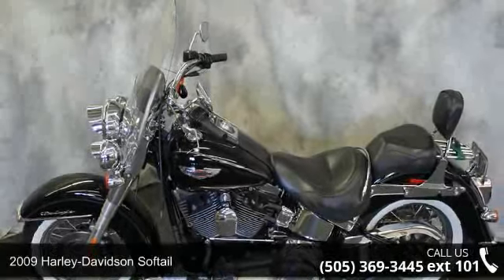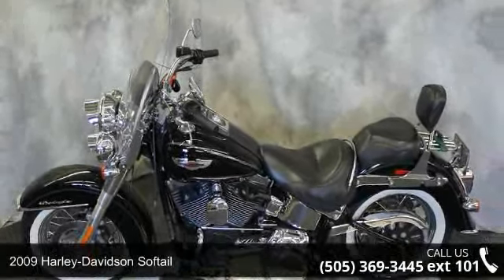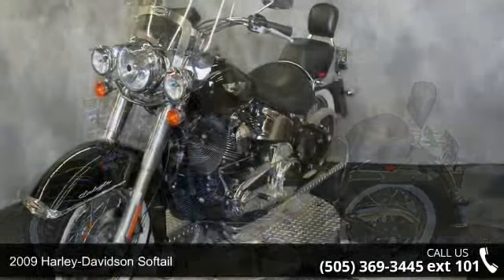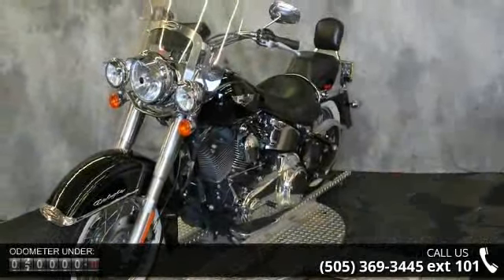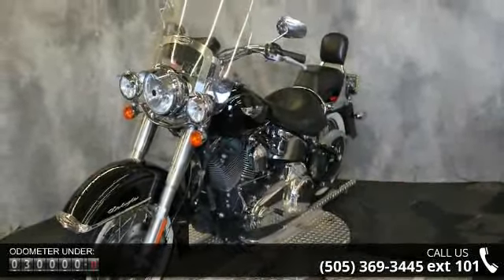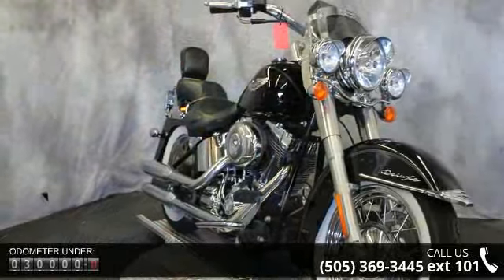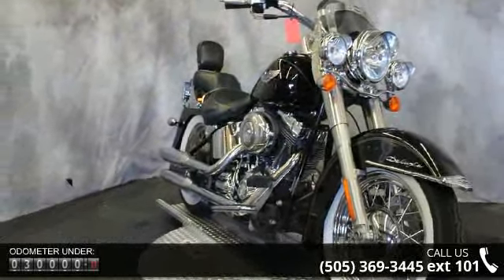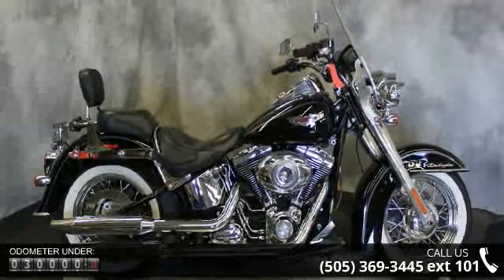2009 Harley-Davidson FLSTN - Softail Deluxe - Thunderbir...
Chopper Dave (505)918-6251 I can help you get financed today from the comfort of your home text or call h32009 Harley-Davidson Softail Deluxe/h3The FLSTN Softail Deluxe combines nostalgia with a modern powertrain and suspension for a truly confidence-inspiring riding experience. For 2009, the Softail Deluxe has a redesigned, narrow-profile rider seat with collapsible pockets in the shell that make the seat narrower when straddling the motorcycle at rest. Seat height is just 24.5 inches, among the lowest for a full-sized motorcycle. An easy-reach pull-back handlebar and riser package, lowered suspension, extended kickstand and exclusive integrated luggage rack make the Softail Deluxe an even more functional ride. Classic design touches include wide whitewall tires on Chrome Laced Steel wheels, tombstone tail light on the rear fender, intricate cloisonn and sparkling chrome.